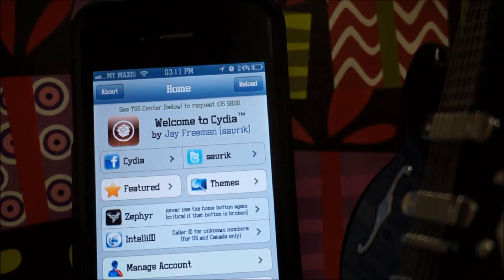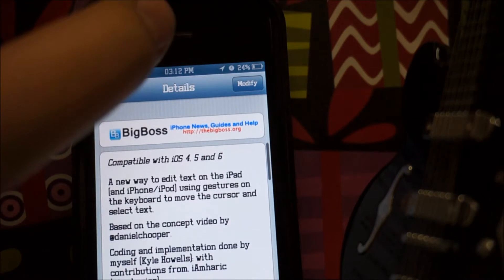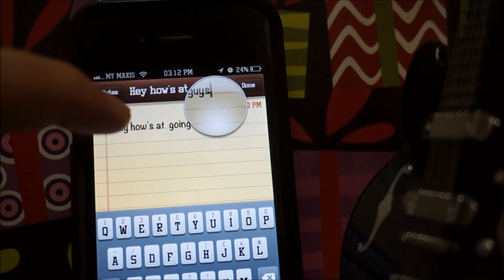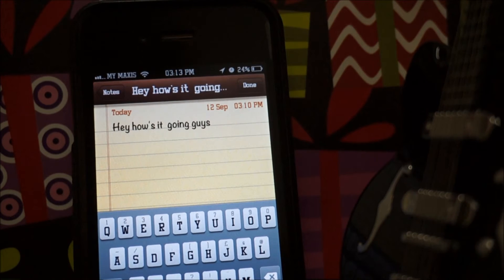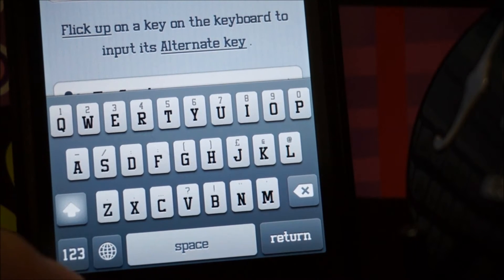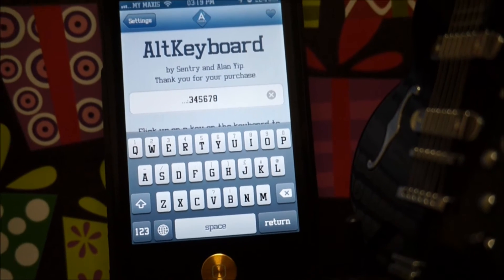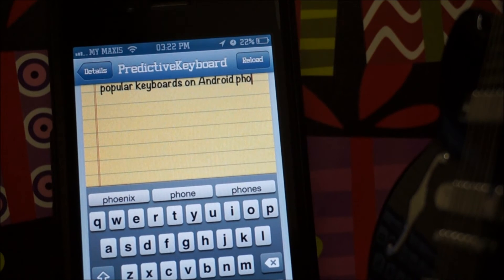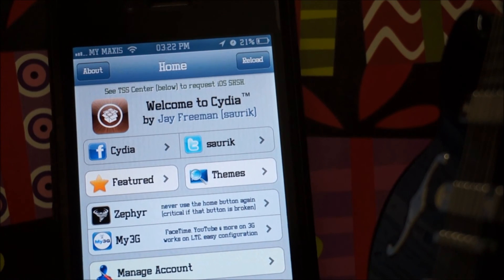Top 3 Most Effective Cydia Tweaks For iOS Keyboard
Cydia Tweaks Used :

1. SwipeSelection - Move the cursor by swiping a finger across the virtual keyboard
(New and Much more effective to edit text on iPhone / iPod Touch / iPad)

2. AltKeyboard - A better and more efficient way to input alternate keys on iOS Keyboard

3. PredictiveKeyboard - Get the next word predictions and error corrections above the iOS Keyboard as you type (Similar to Popular Keyboards on Android) [Android Style]

Skype:
nicholas.kit

Modern Combat 4:
Lancysaoteh

Compatibility: Requires iOS 5.0 or later. Compatible with iPhone 4, iPhone 4S, iPhone 5, iPhone 5c, iPhone 5s, iPad 2 Wi-Fi, iPad 2 Wi-Fi + 3G, iPad Wi-Fi (3rd generation), iPad Wi-Fi + Cellular (3rd generation), iPad Wi-Fi (4th generation), iPad Wi-Fi + Cellular (4th generation), iPad mini Wi-Fi, iPad mini Wi-Fi + Cellular, iPod touch (4th generation), and iPod touch (5th generation). This app is optimized for iPhone 5.